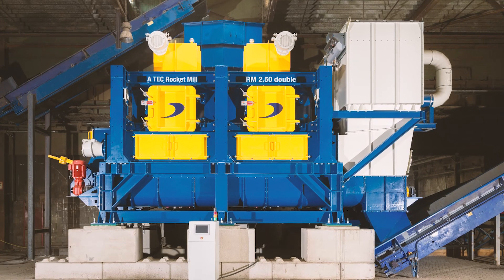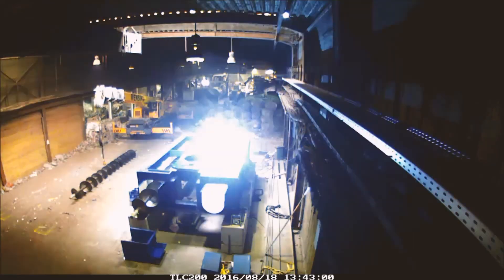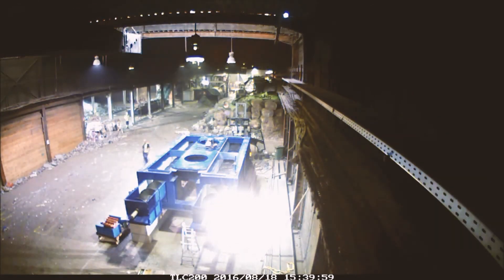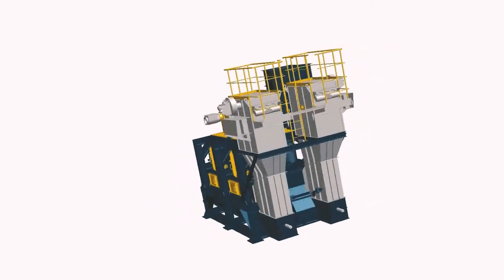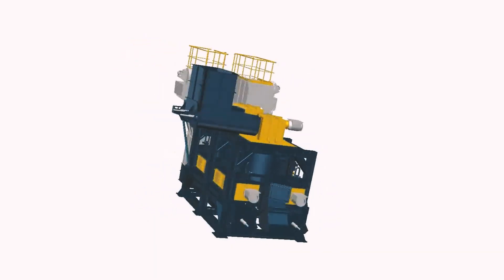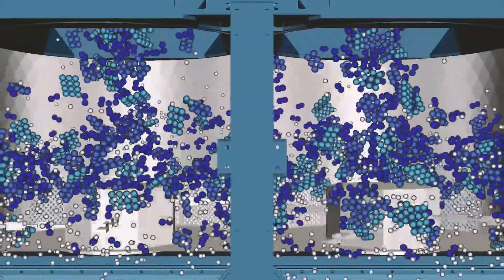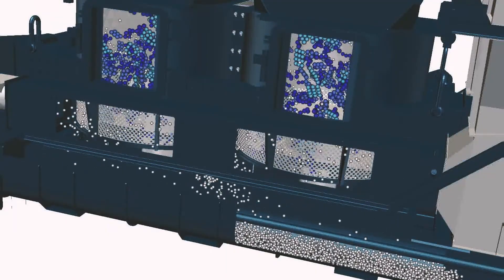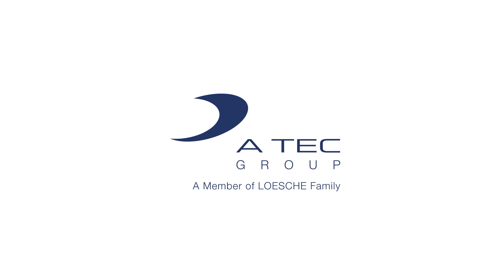A TEC Rocket Mill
The Rocket Mill is A TEC’s innovation for alternative fuel preparation which combines drying and grinding in one step.

The machine is equipped with two grinding chambers which can be independently loaded. Permanent control of the mill power guarantees optimum and secure utilization.

The input material usually only requires one pre-shredding step followed by a sieving step, which is sorting out the organic,and a magnetic separation.